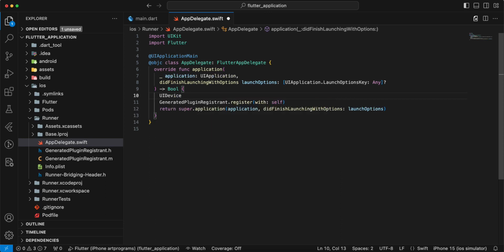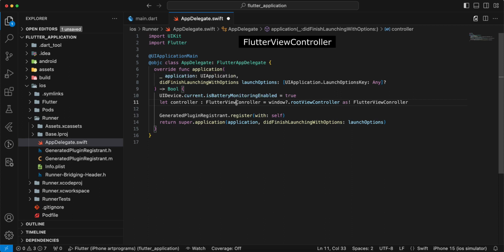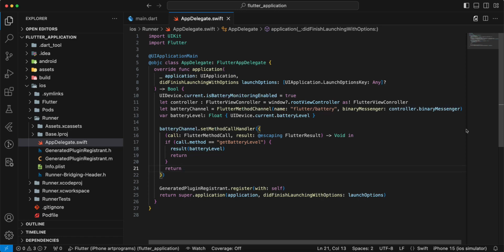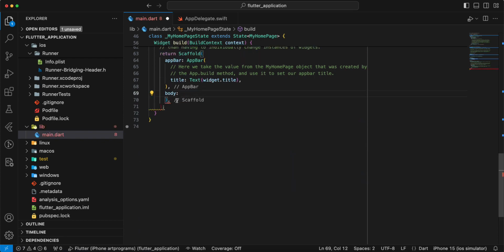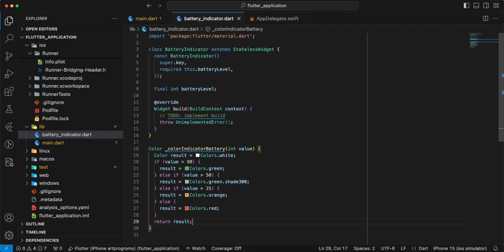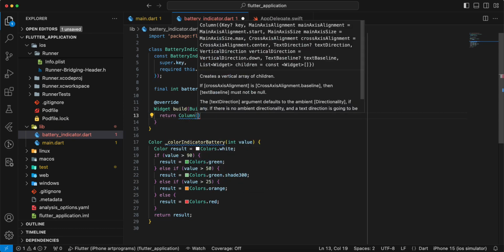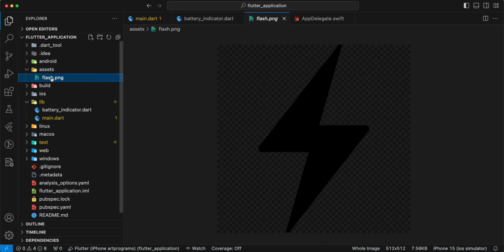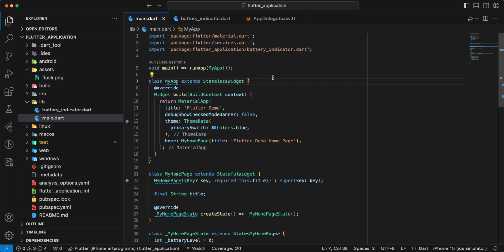Flutter + Swift. FlutterMethodChannel IOS (Battery)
Learn how to use FlutterMethodChannel in Flutter with Swift for IOS battery monitoring. Watch this tutorial to enhance your Flutter IOS app development skills!